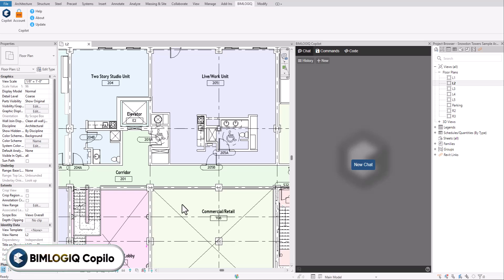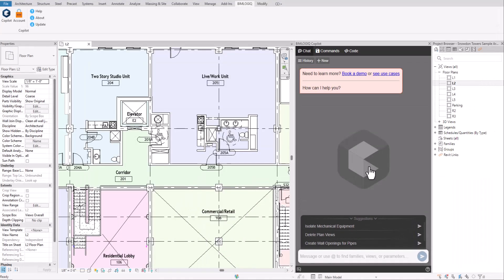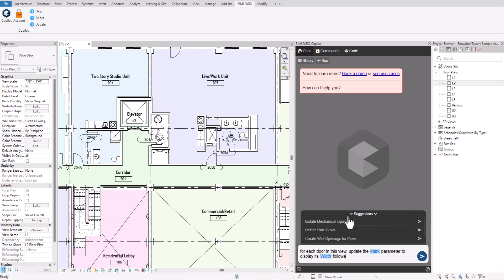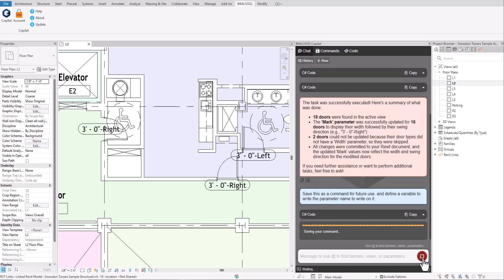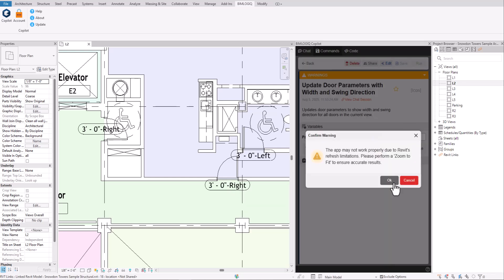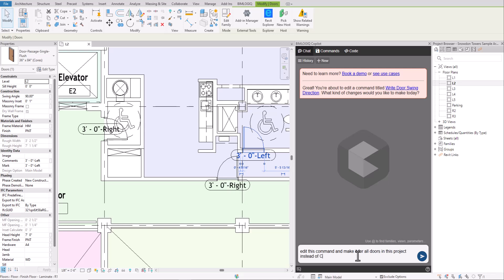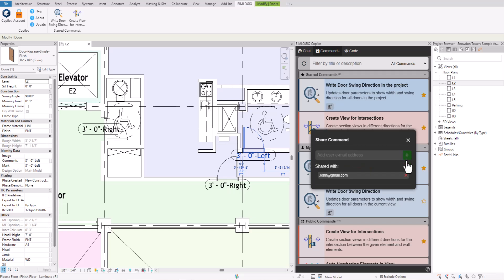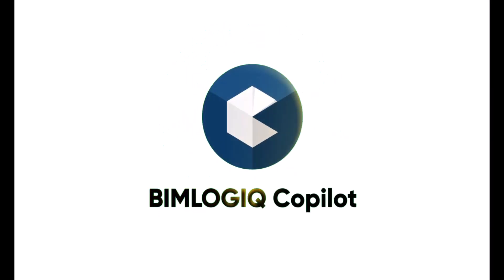How to Use BIMLOGIQ Copilot – A Quick Start Guide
Supercharge your Revit workflow with BIMLOGIQ Copilot — an AI-powered assistant that lets you automate tasks using simple, natural language prompts. No coding needed.

In this video, you'll learn how to:
✔ Run your first AI command in Revit
✔ Save, share and use public commands

📌 Key Features
– Automate Revit with AI
– No scripting or API knowledge required
– Built-in command library
– Share and reuse prompts with your team
– Works with Revit 2022–2025